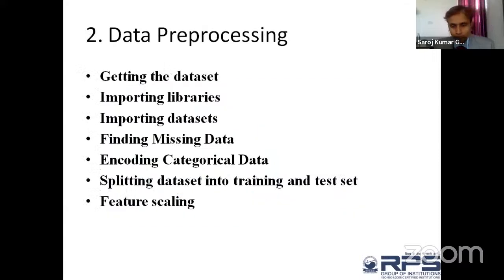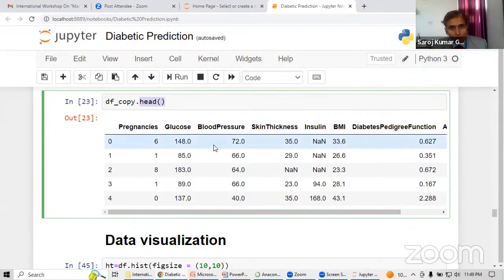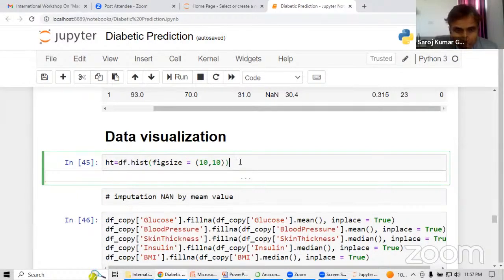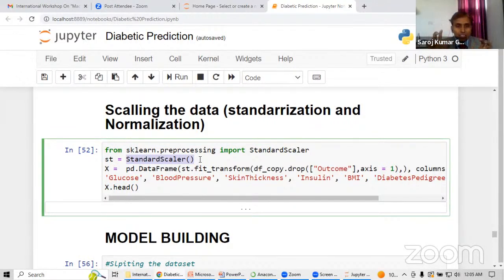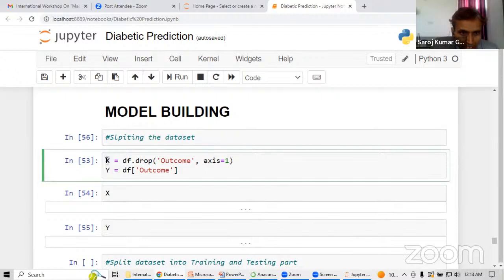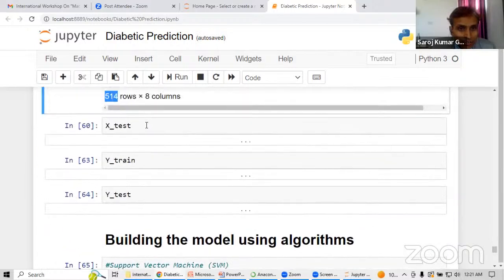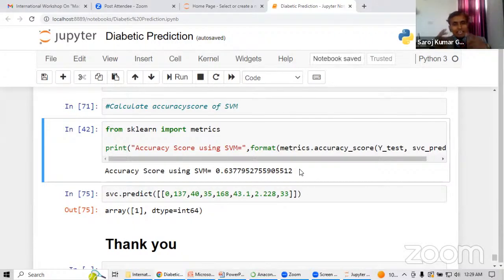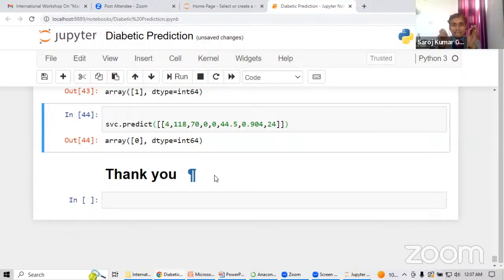Session- 2: International Workshop On "Machine Learning" by Prof. Saroj K. Gupta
RPS Group of Institutions, Balana, Mohindergarh, (HR). organizing One Day (Virtual) International Workshop on: "Machine Learning" and the Resource Person will be Prof. Saroj K Gupta _ Department of Computer Science- RPS Group of Institutions